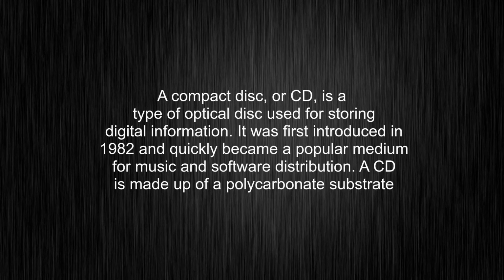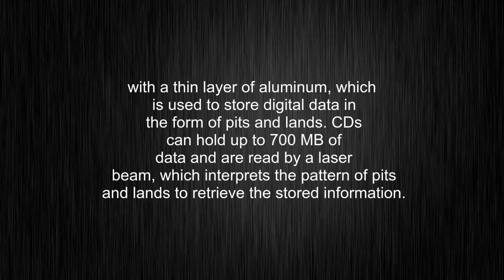What's the meaning of "compact disc", How to pronounce compact disc?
This video tells you what "compact disc" means, how to pronounce it, provides a pronunciation guide and an accurate definition.
00:00 Pronunciation
00:33 Meaning

- What is the meaning of compact disc
- How to say compact disc
- What is the definition of compact disc
- How to pronounce compact disc

Visit our free audio/video dictionary tutorial to learn how to correctly pronounce words/names and to learn their meanings, definitions, just like compact disc definition and meaning in Merriam-Webster, compact disc definition and meaning in Collins English Dictionary, compact disc definition and meaning in The Oxford English Dictionary, compact disc definition and meaning in Longman Dictionary of Contemporary English, compact disc definition and meaning in Cambridge Advanced Learner's Dictionary, and more.